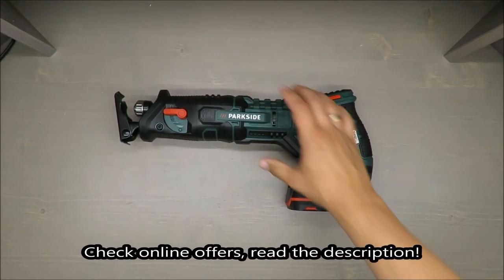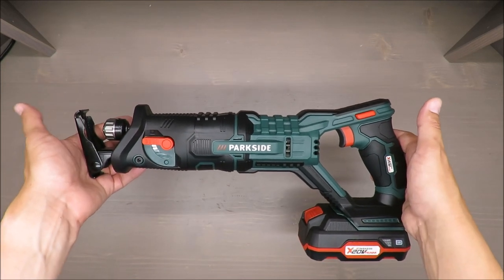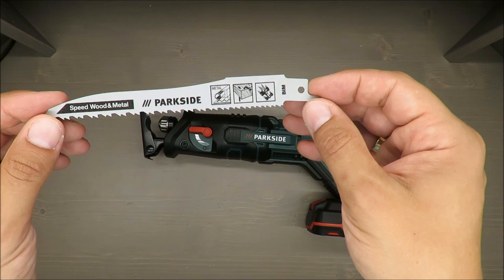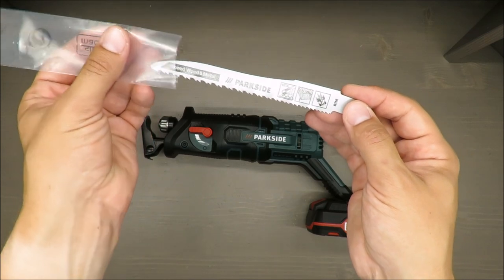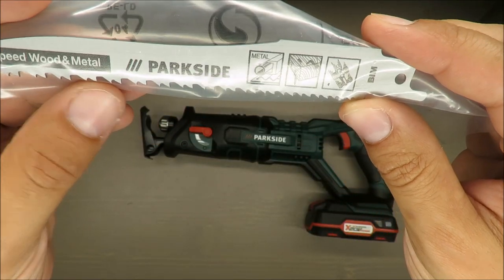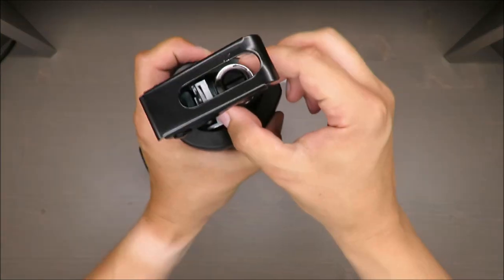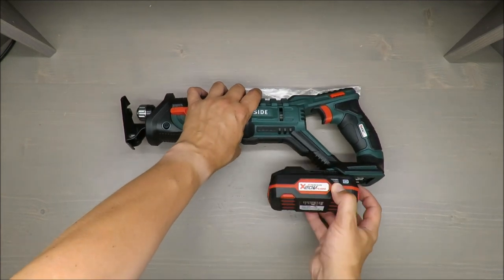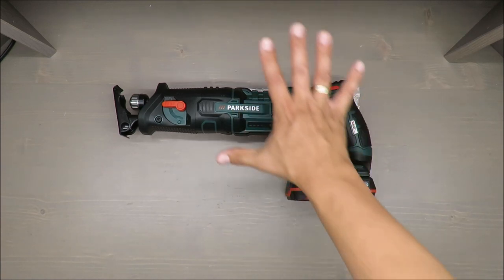Parkside Cordless Sabre SAW PSSA 20-Li A1 REVIEW (Lidl 20V 3000 rpm 65W)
IAN: 310948

Features
CORDLESS SABRE SAW PSSA 20-Li A1
For effortlessly cutting wood, plastic, metal or building materials
Adjustable stroke rate

Package contents
1 cordless sabre saw PSSA 20-Li A1
1 saw blade for wood BIM 152.5 mm
(SWISS MADE)
1 high-speed battery charger
1 battery pack
1 carrying case
1 set of operating instructions
Technical data
Rated voltage: 20 V (DC)
Rated idle stroke speed: n0
 0–3000 rpm
Stroke length: 20 mm
Max. cutting performance: Wood 100 mm
20 mm
(in non-alloyed steel)
Sawblade mounting: 1
/2
" (12.7 mm)
Battery: PAP 20 A1
Type: LITHIUM ION
Capacity: 2.0 Ah
Cells: 5
High-speed battery charger: PLG 20 A1
INPUT:
Rated voltage: 230–240 V ~, 50 Hz
(AC)
Rated power
consumption: 65 W
Fuse (internal): 3.15 A T3.15A
OUTPUT:
Rated voltage: 21.5 V (DC)
Rated current: 2.4 A
Charging time: approx. 60 min
Protection class: II / (double insulation)
Noise emission value:
Noise measurement value determined in accordance with EN 60745. The A-rated noise level of
the tool is typically:
Sound pressure level: LPA = 88 dB(A)
Uncertainty: K = 3 dB
Sound power level: LWA = 99 dB(A)